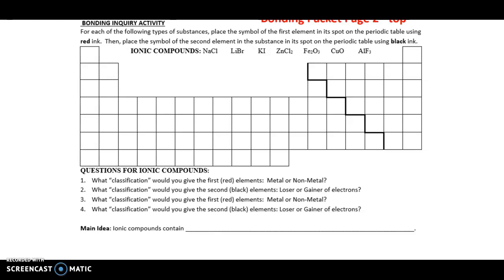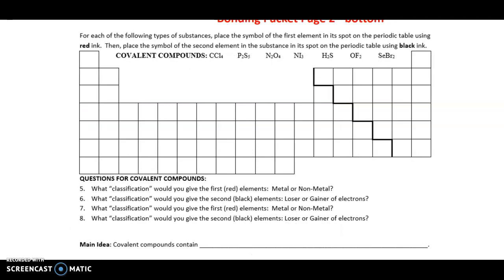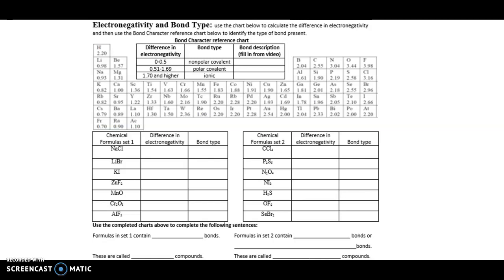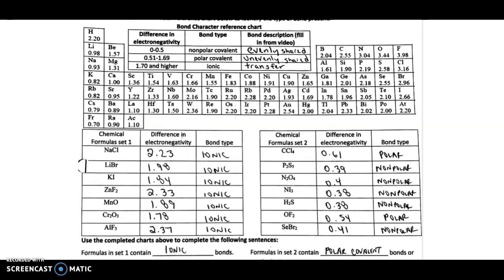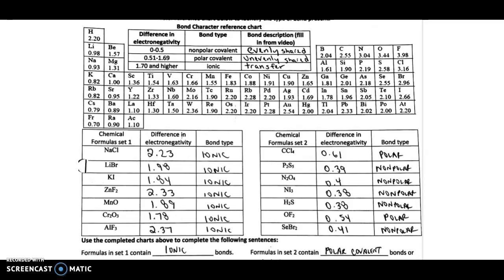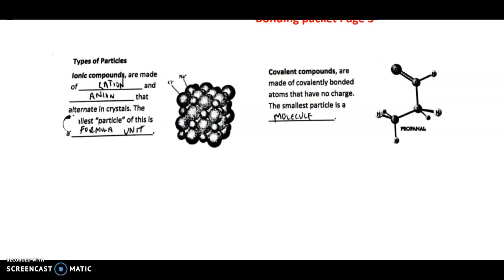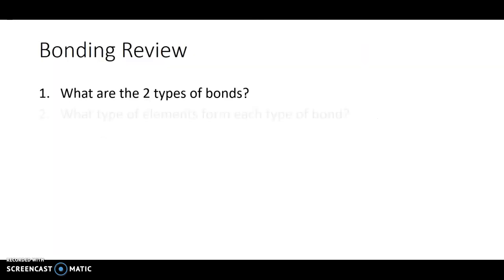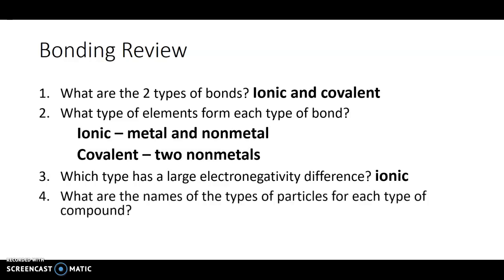Intro to Bonding